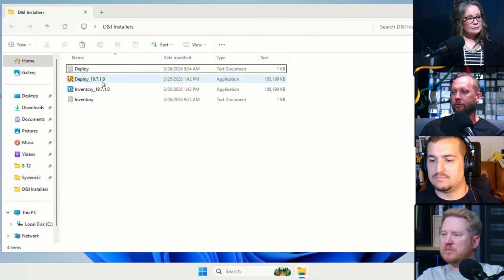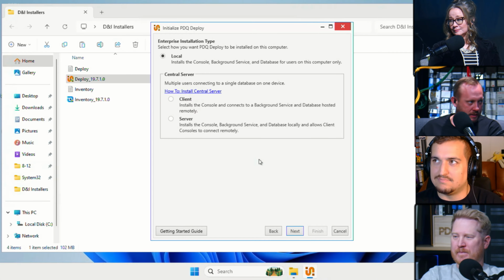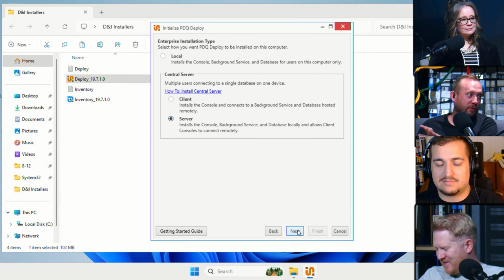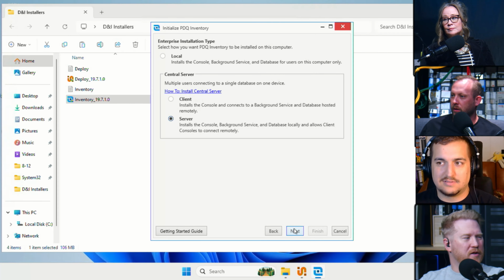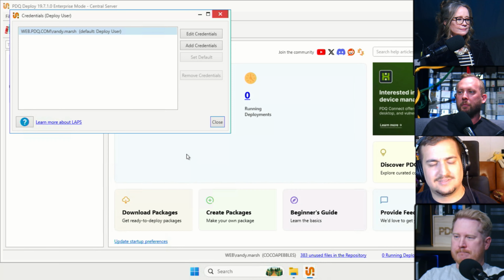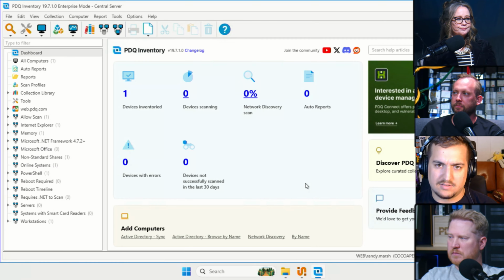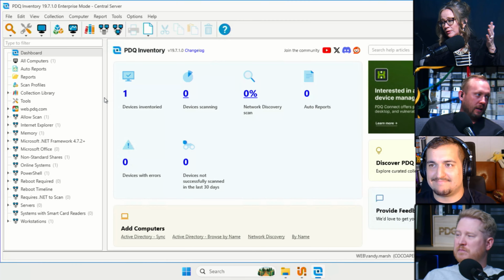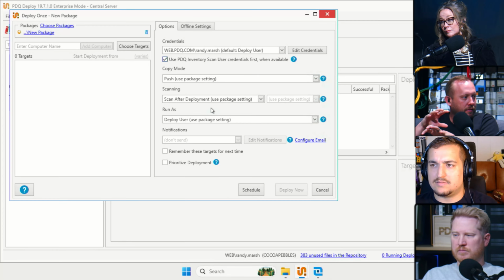Fresh Install: PDQ Deploy and Inventory Setup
So you "accidentally" wiped your PDQ environment. Cool cool cool. Guess we're rebuilding from scratch like it's a lab exercise now.
Rebuilding a PDQ Deploy and Inventory environment from the ground up — done right this time. This video covers the architecture decisions, credential strategy, and configuration choices that determine whether your environment scales cleanly or causes problems six months from now.

Topics covered:

Push vs. pull architecture — which to choose and why it matters
Server mode vs. local mode — the tradeoffs and when each is appropriate
Credential strategy — the three types you need and how they interact
Firewall rules and port requirements for reliable connectivity
LAPS integration and why PDQ Inventory handles it
Registry locations for config storage and automating installs via registry keys
Switching modes post-install without breaking things
The "not supported but works" configuration — and the risks

Whether you inherited a janky setup or are starting fresh after someone "helped," this covers what you should've planned before the first install.

Timestamps:
00:00 Starting from scratch
00:00:31 Push vs pull architecture decisions
00:01:06 Why planning your environment actually matters
00:02:13 Credential types explained (and why you need all three)
00:03:00 Server mode vs local mode (choose wisely)
00:04:03 Ports, firewall rules, and mild disagreements
00:05:14 Installing Inventory to match Deploy
00:05:50 Registry locations and config storage
00:06:48 Credential behavior after install
00:07:14 Switching modes post-install (yes, you can)
00:08:05 Automating installs with registry keys
00:08:28 LAPS setup and why Inventory handles it
00:09:14 Using Inventory credentials in Deploy

Join us as we explore the complete "set up" of PDQ Inventory from scratch. This video provides a comprehensive guide on the "installation" process, making it a perfect "do it yourself" project for IT professionals. We'll show you "how to install" and configure everything, including essential "networking" settings, ensuring a smooth deployment.